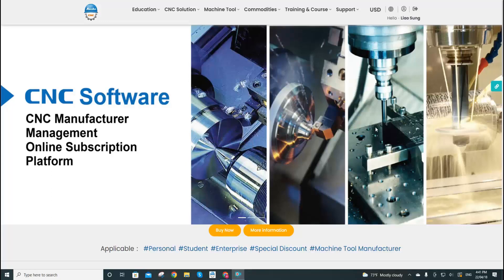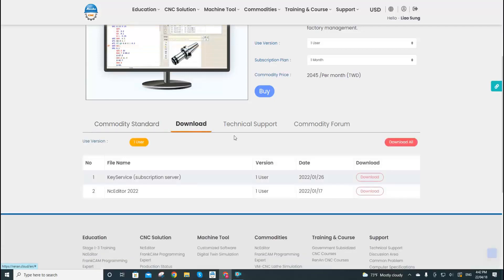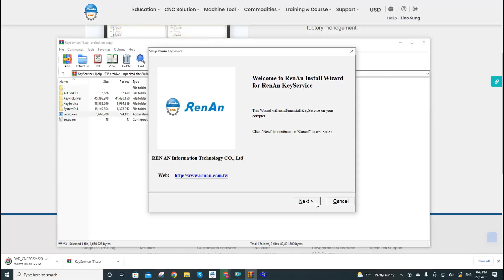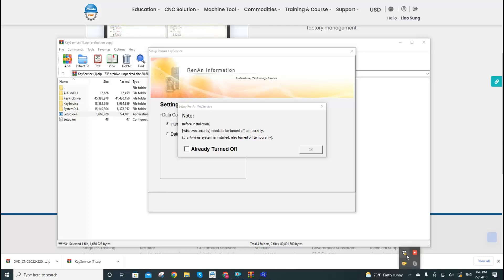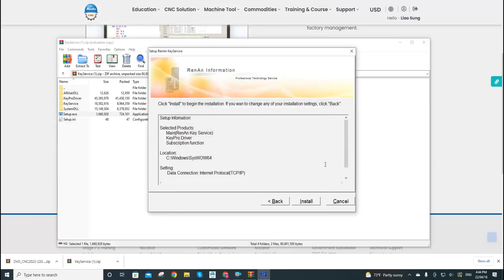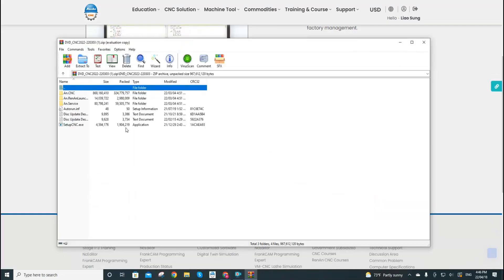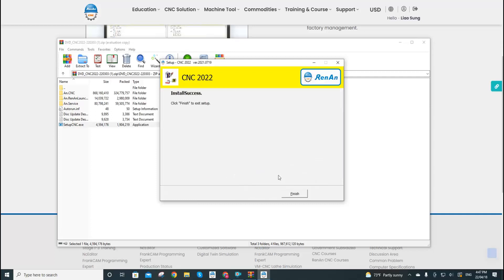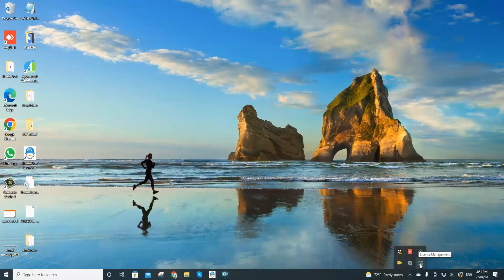Download and install RenAn CNC software | RenAn CNC Software Online Subscription Platform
1. Install Keyservice
2. Install Software
While installing, using the default setting is ok.
And you can choose the path that you want to install.